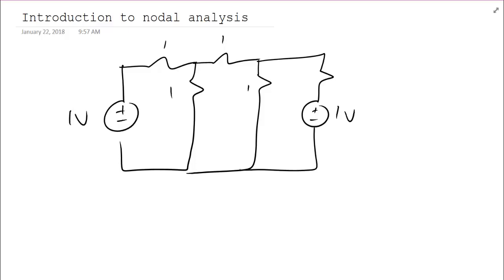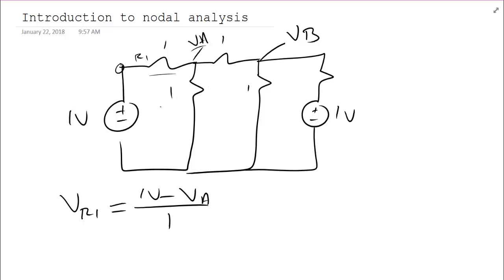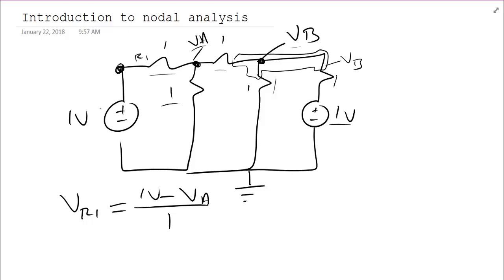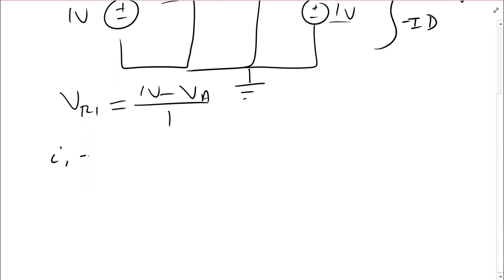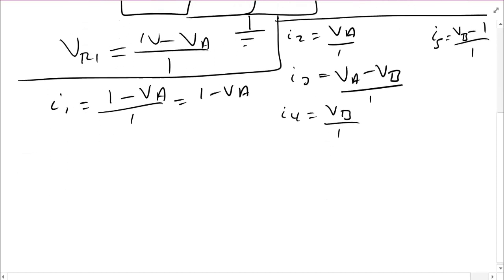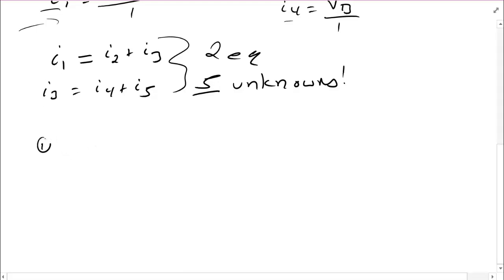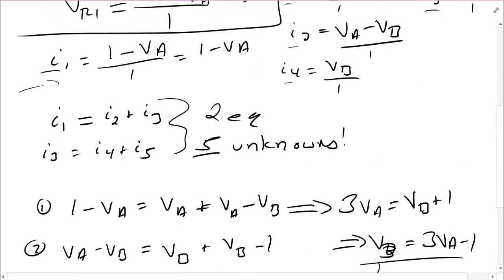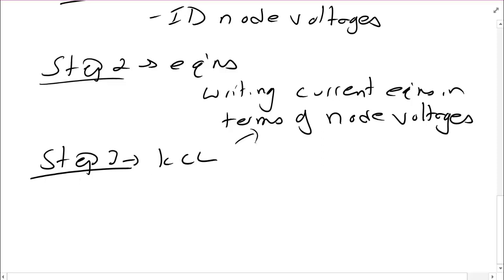Introduction to nodal analysis